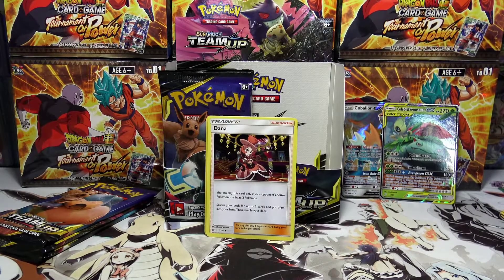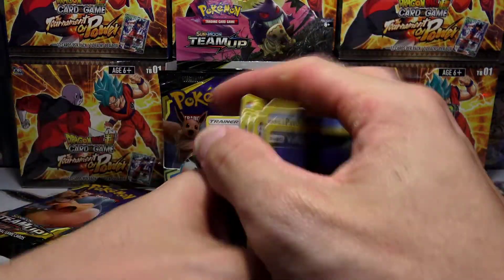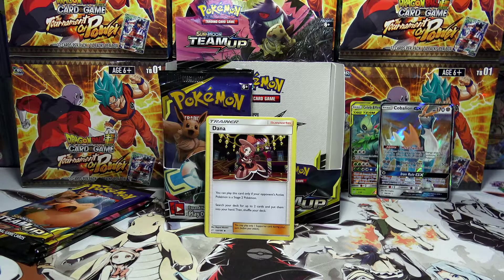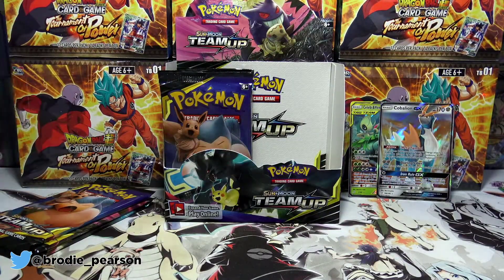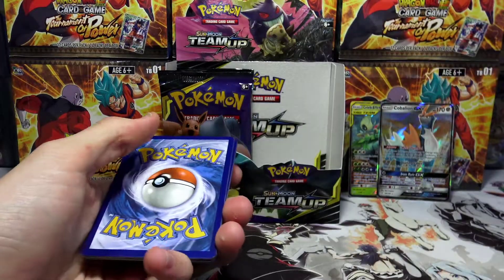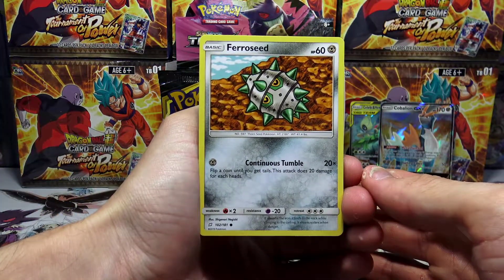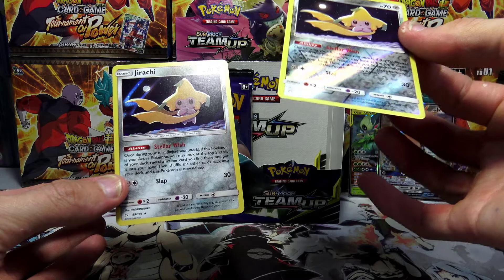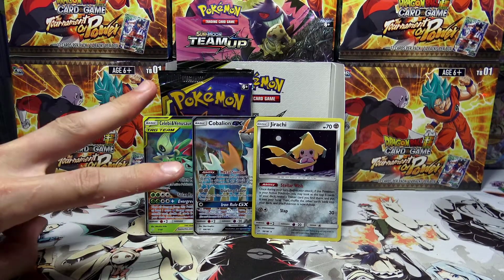A VERY EXPENSIVE HOLO! CORRUPTED CONTENT.. Opening a Team Up Pokemon Booster Box! #3 (Part 2/4)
What's Crackin' YouTube! Today we begin opening up booster box number 3 in part number 2 from my team up booster case that I recently purchased from wilds department store!